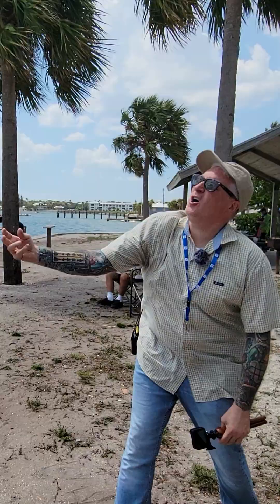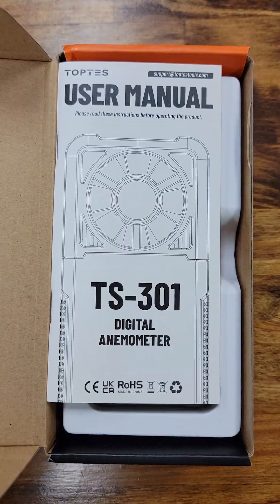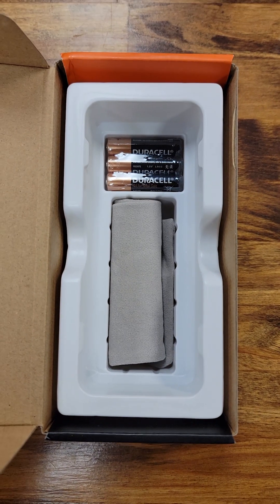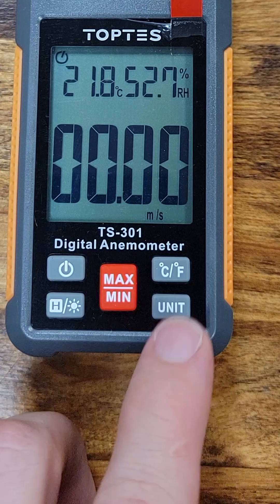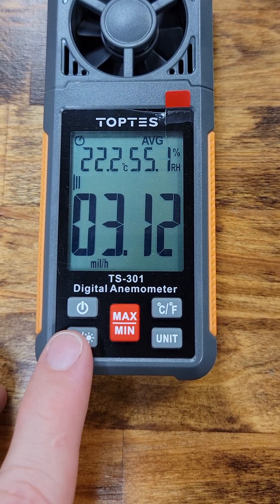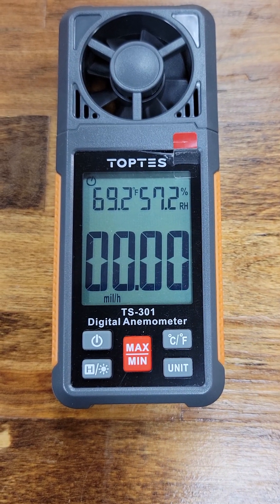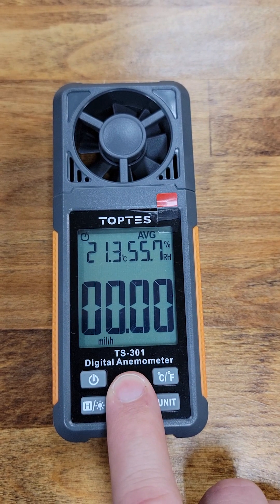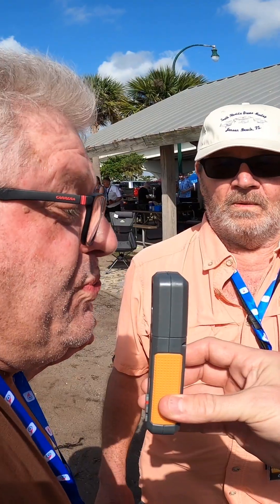Are You Drunk? This Isn't A Breathalyzer! 😜 TopTes Anemometer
ANEMOMETER from TopTes Tools:
Perfect for drone pilots to measure wind speed!

Thanks to @Quads-n-Tech for his stuntman skills, and to @BrantAerials and @JimBoshart  for their humor.